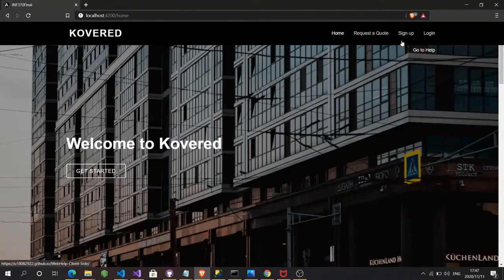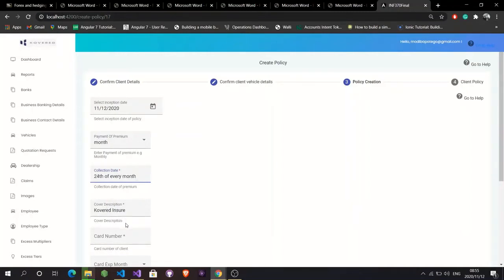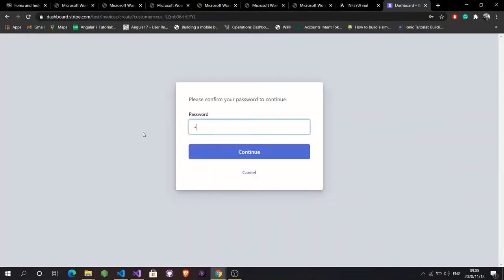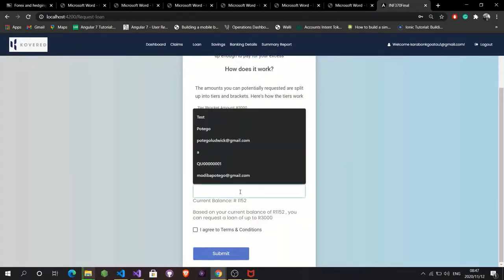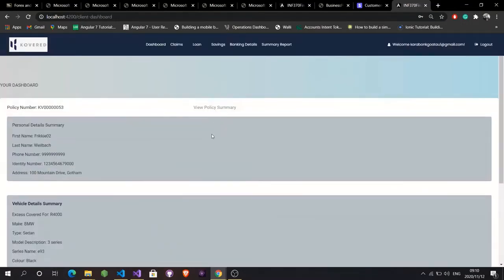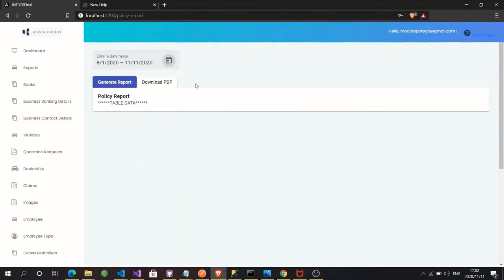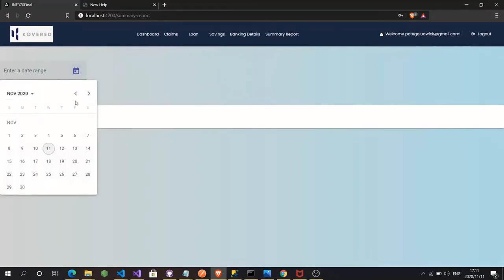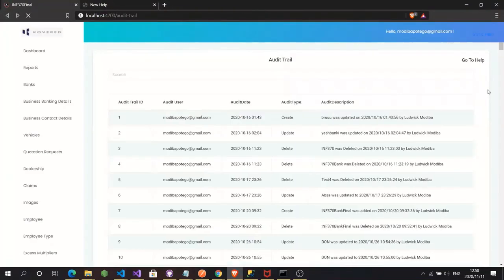InsureTech IS - Error 404 - Group 21 - INF370 - Informatics - University of Pretoria